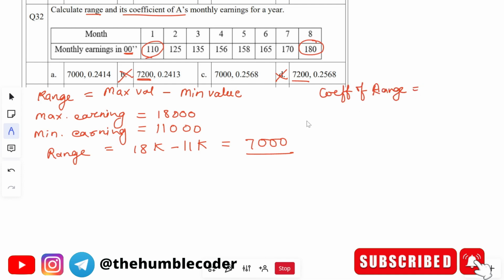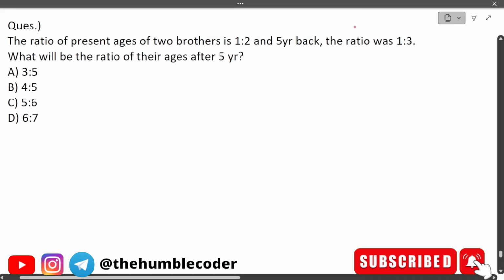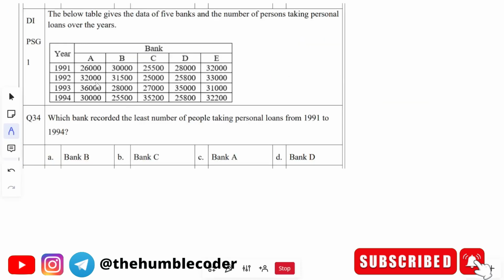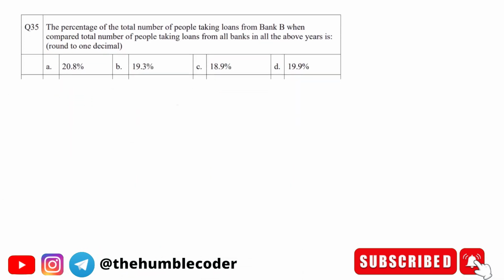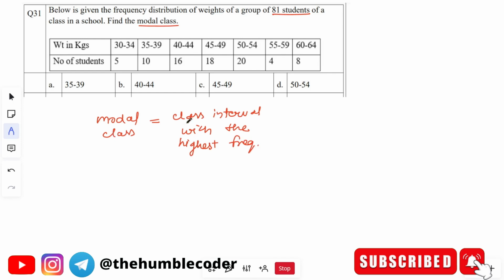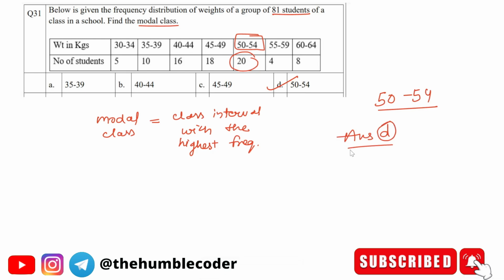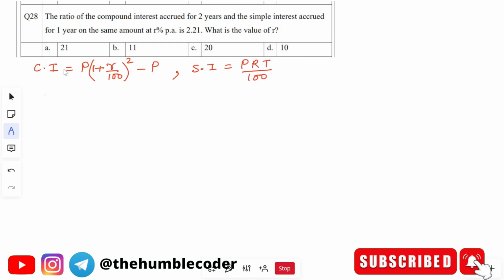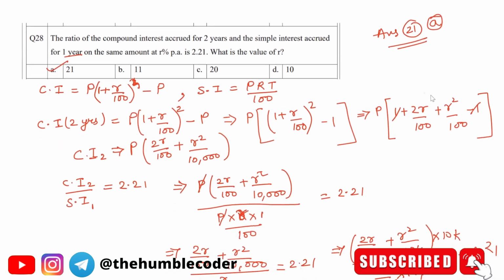🔥Cognizant Quantitative Aptitude Questions | Cognizant GenC Round 1 Aptitude Assessment 2025 | PYQ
🔥Cognizant Aptitude and Reasoning Questions | Cognizant GenC Round 1 Aptitude Assessment 2025 | PYQ